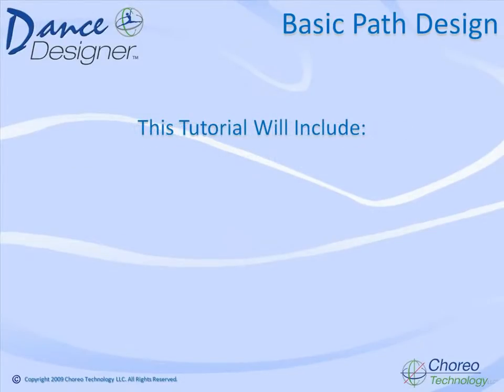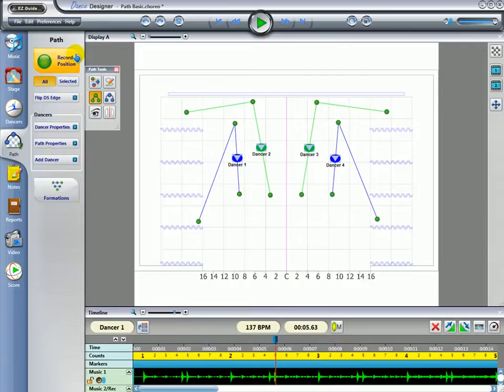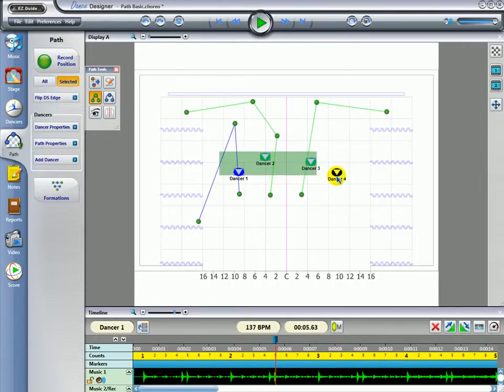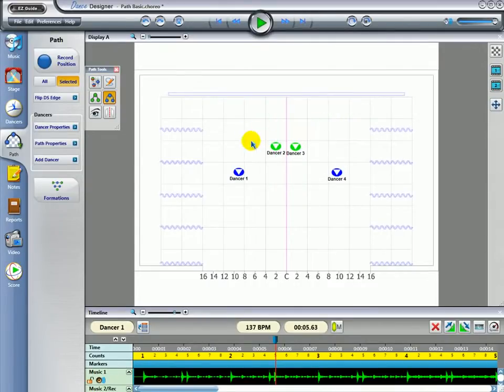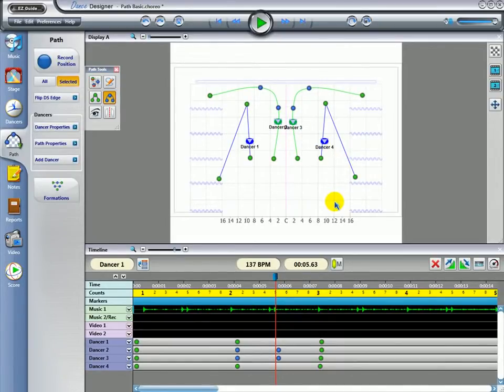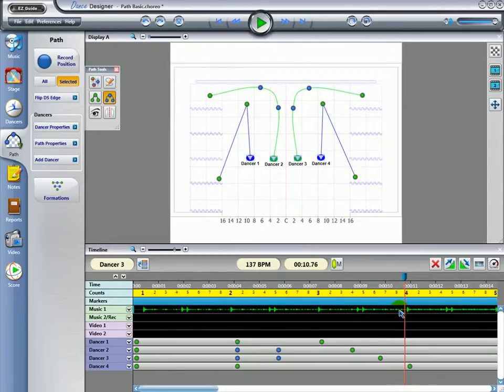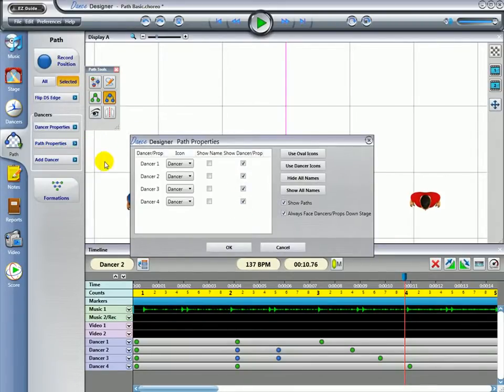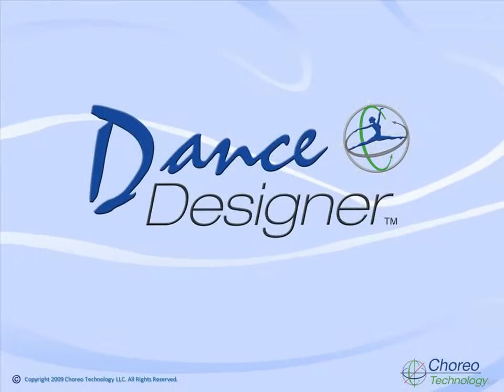Dance Designer - Basic Path Design Tutorial